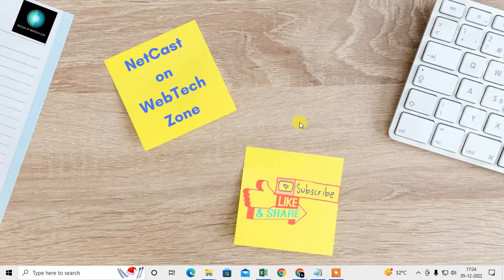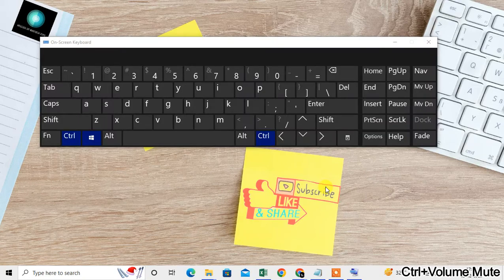What is the keyboard shortcut to open on-Screen Keyboard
onscreen keyboard shortcut key, so here just follow this tutorial and learn shortcuts key from you keyboard which open direct onscreen keyboard.